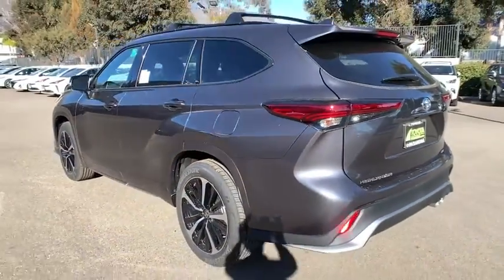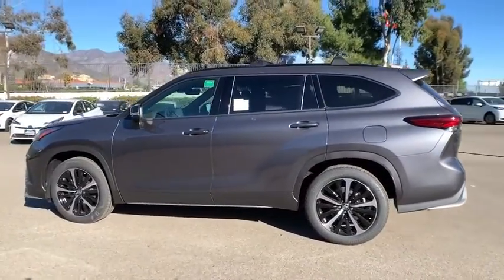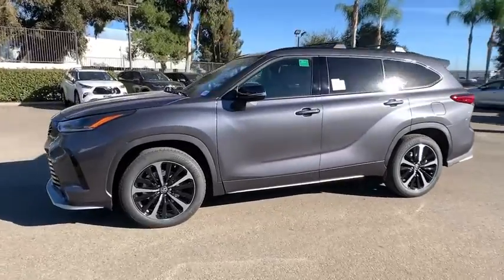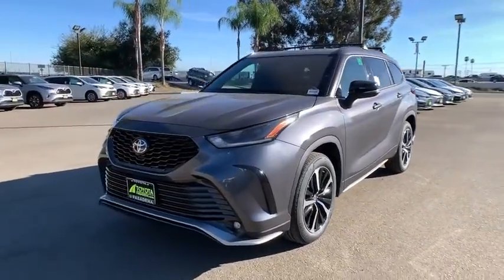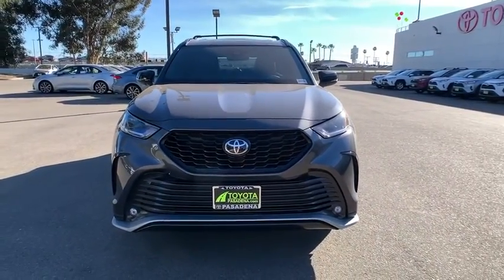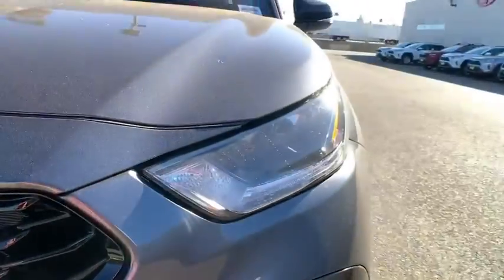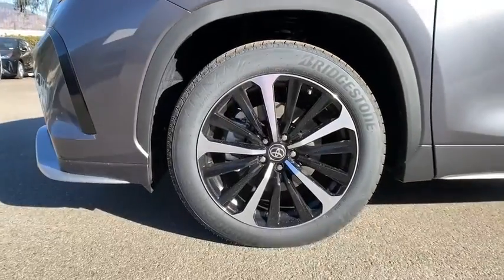2021 Toyota Highlander Pasadena, Arcadia, Monrovia, Los Angeles, Alhambra, CA T21363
Magnetic Gray Metallic New 2021 Toyota Highlander available in Pasadena, California at Toyota Pasadena. Servicing the Arcadia, Monrovia, Los Angeles, Alhambra, CA area.

Toyota Pasadena
3600 E. Foothill Boulevard